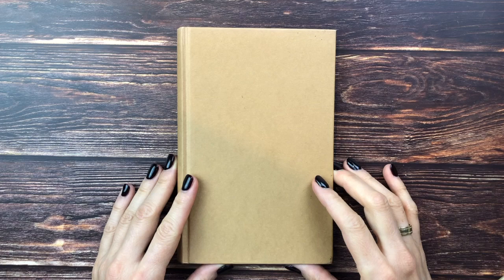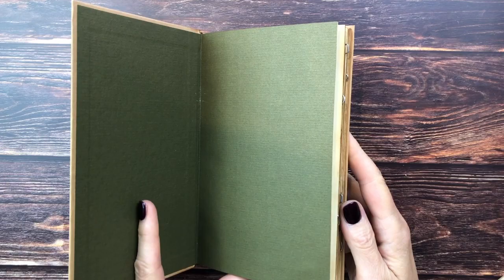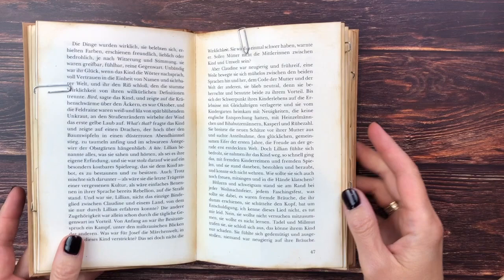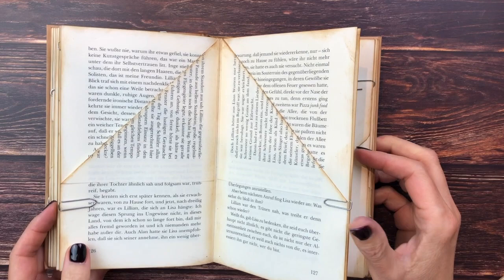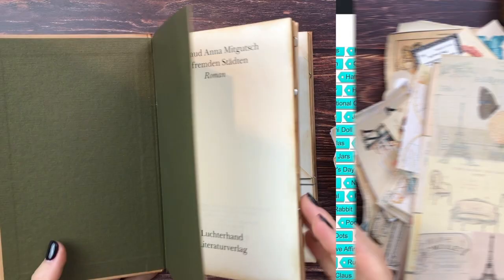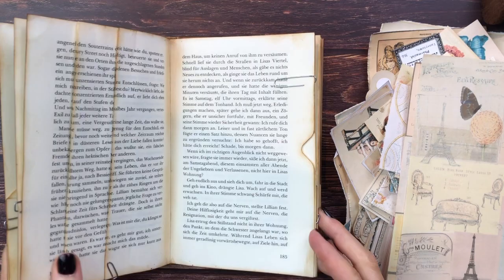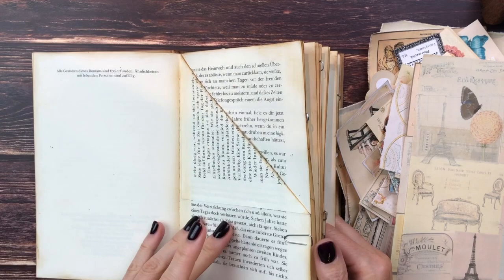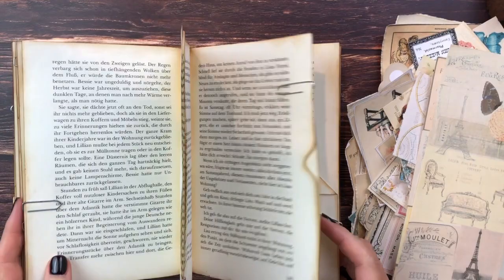Guide to Making an Altered Book Junk Journal/Part 3 - Decorating Pages/20K Giveaway Winner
It's time to start decorating our pages! YAY!
And it's time to announce the winner of my 20K give-away!

Digital Collage Club Downloads Used:
Antique Map Paper Pack
Vintage Ephemera Labels
100 Vintage Ephemera Images
Vintage Victorian Children ATCs
French Advertising ATCs
Vintage Ephemera Large Postcards
Shabby Chic French Ephemera Pack
Victorian Elements Collection

*6 Pack Blending Brush Set
*3 in 1 Glue 4 oz. bottle
*12 Digit Rubber Rolling Alphabet Stamp